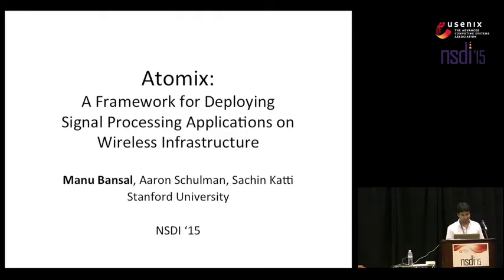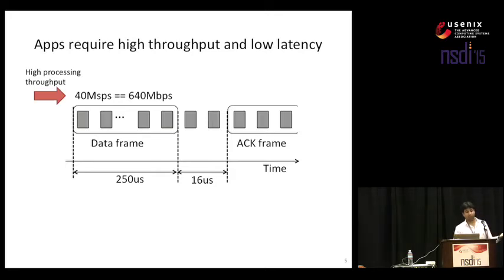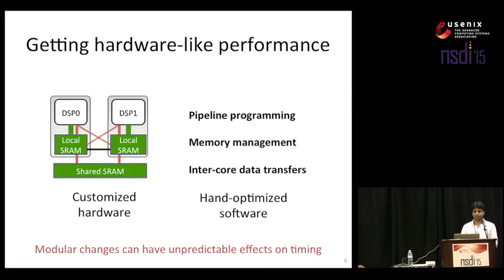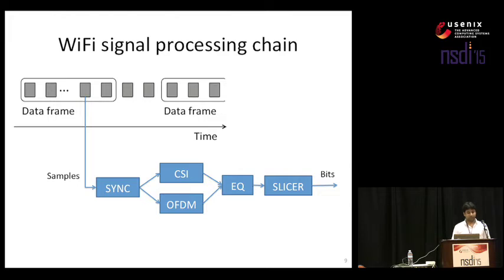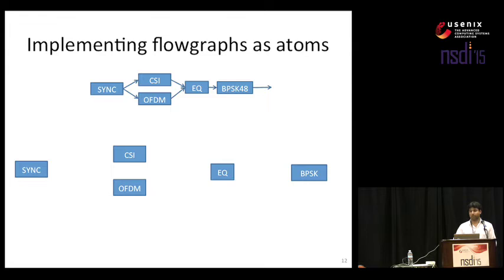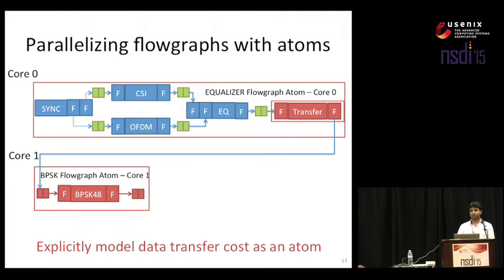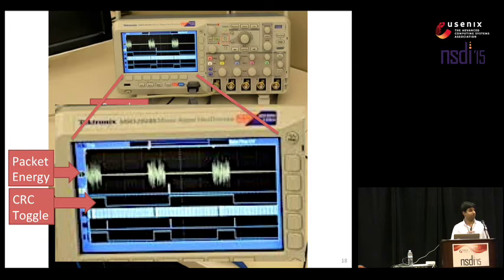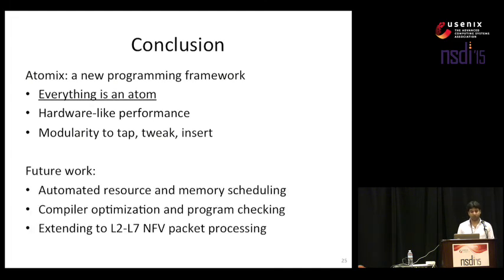NSDI '15-Atomix: A Framework for Deploying Signal Processing Applications on Wireless Infrastructure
Manu Bansal, Aaron Schulman, and Sachin Katti, Stanford University

Multi-processor DSPs have become the platform of choice for wireless infrastructure. This trend presents an opportunity to enable faster and wider scale deployment of signal processing applications at scale. However, achieving the hardware-like performance required by signal processing applications requires interacting with bare metal features on the DSP. This makes it challenging to build modular applications.

We present Atomix, a modular software framework for building applications on wireless infrastructure. We demonstrate that it is feasible to build modular DSP software by building the application entirely out of fixedtiming computations that we call atoms. We show that applications built in Atomix achieve hardware-like performance by building an 802.11a receiver that operates at high bandwidth and low latency. We also demonstrate that the modular structure of software built with Atomix makes it easy for programmers to deploy new signal processing applications. We demonstrate this by tailoring the 802.11a receiver to long-distance environments and adding RF localization to it.